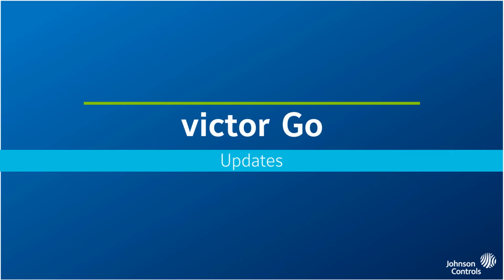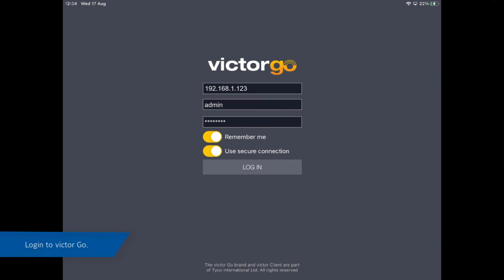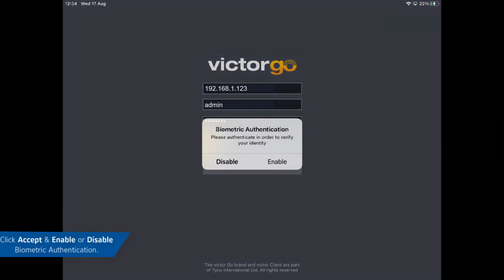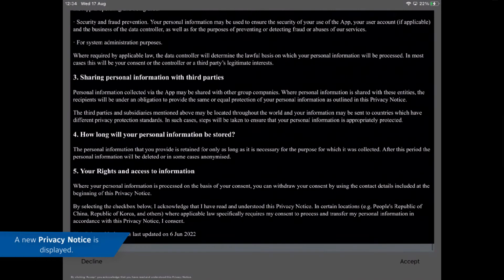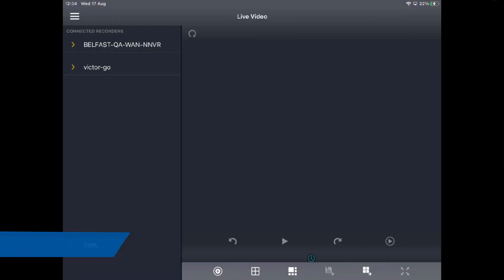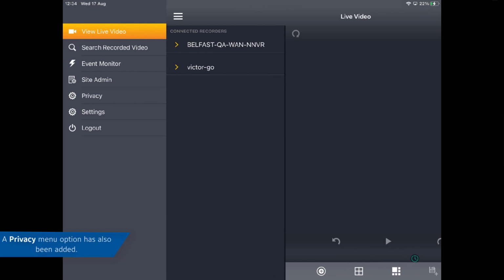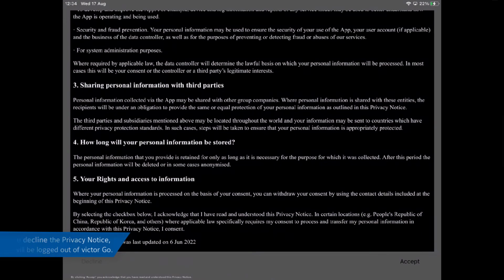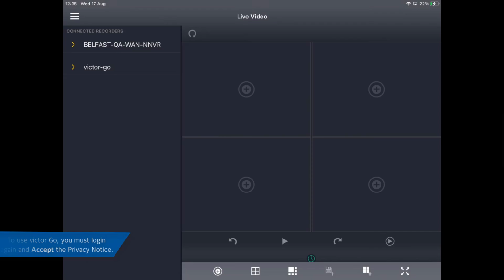6.1 victor Go Updates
This tutorial video will show the new 6.1 privacy note in the victor Go app.
00:00 Intro
00:05 Steps
01:05 Outro